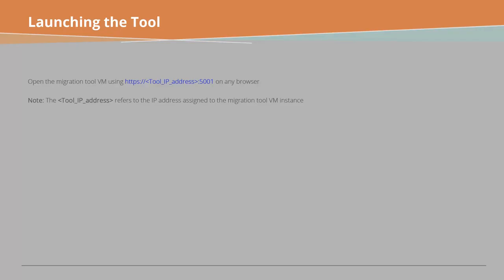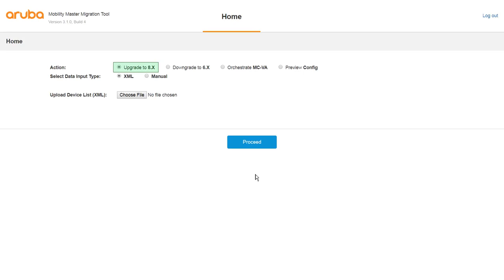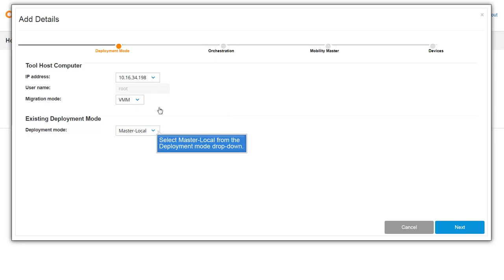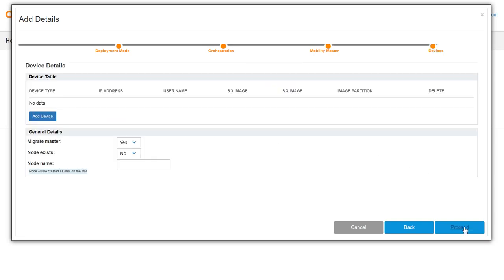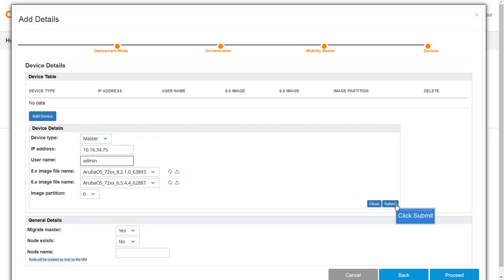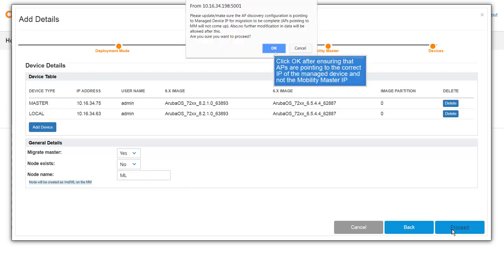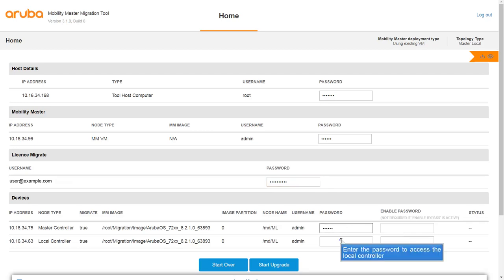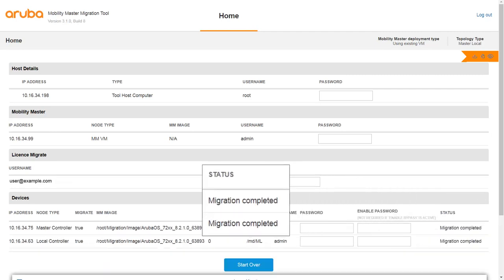Migrating ArubaOS 6.x to ArubaOS 8.x - Master Local Setup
Migrating ArubaOS 6.x Master Local Setup to Mobility Master in ArubaOS 8.x